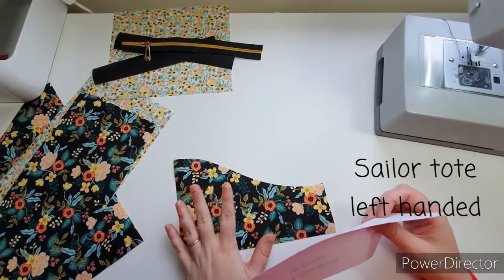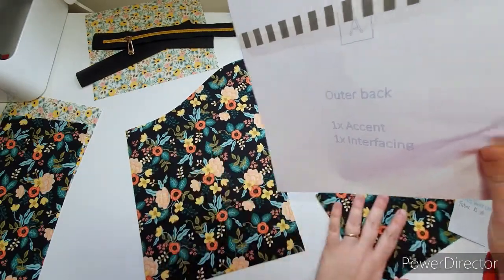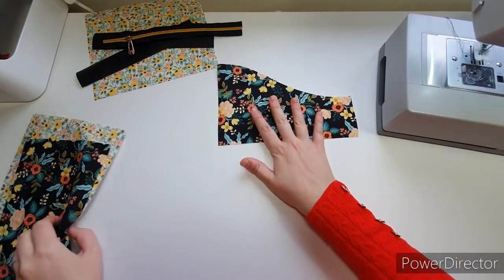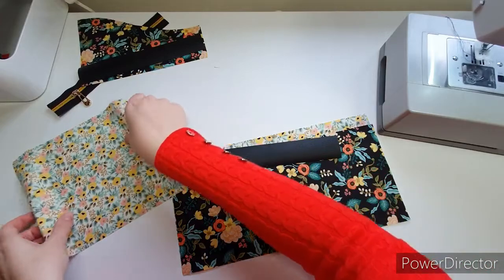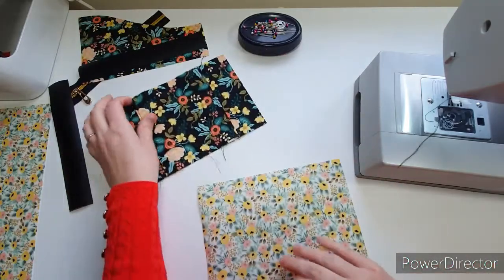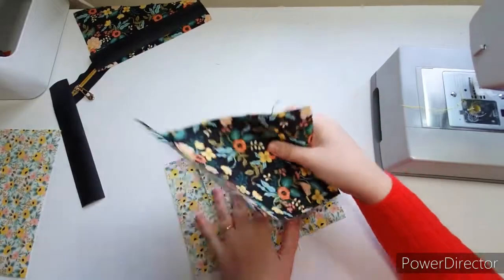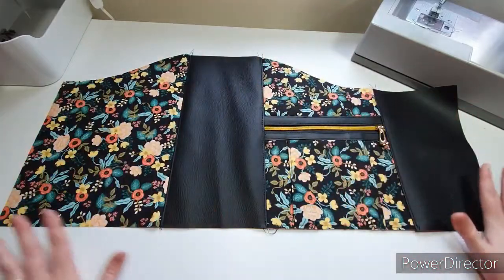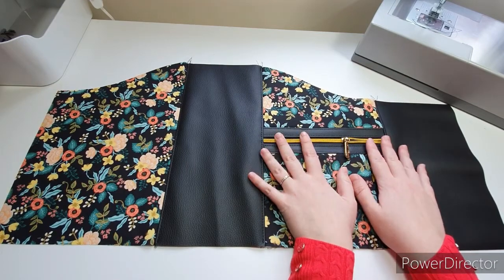Sailor tote left shoulder version- Crafted by Leanne sew along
To be used with videos part 1 and 2, this replaced his to do the outer in video 1.

This video shows how to make the bag to be worn on the left shoulder with extra details at the end which relate to pattern instructions.

For any further help come over to the group or pop me a message.

All info on purchasing and pattern groups can be found in the description of video one.

Safety
This video contains the use of very sharp tools and a sewing machine and is used by a competent professional.
Any attempts to copy what is in the tutorial is done at your own risk. Crafted by Leanne and members are not held accountable for any injuries or mistakes made whilst watching the video/tutorial